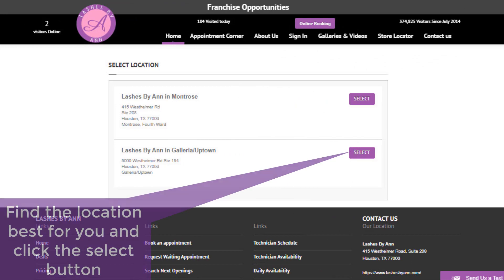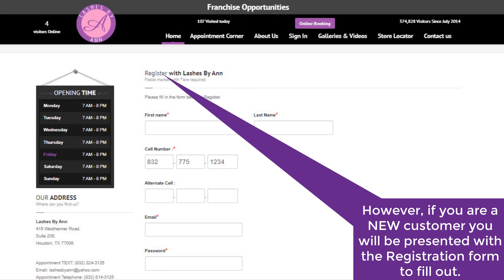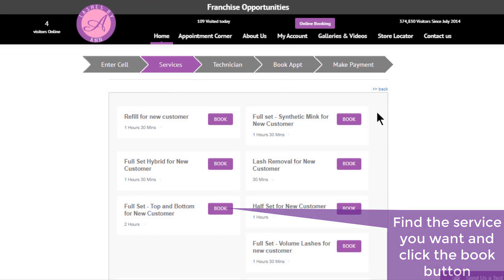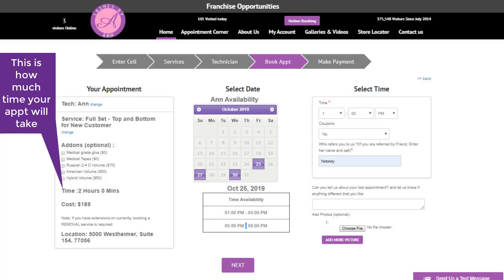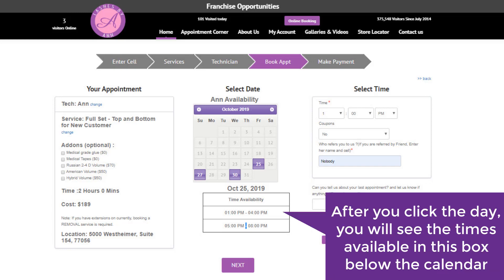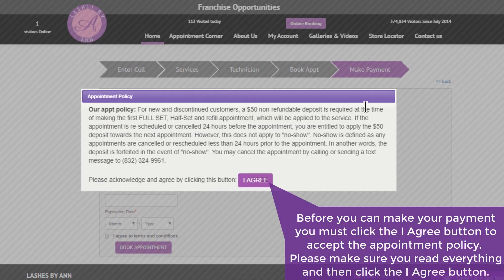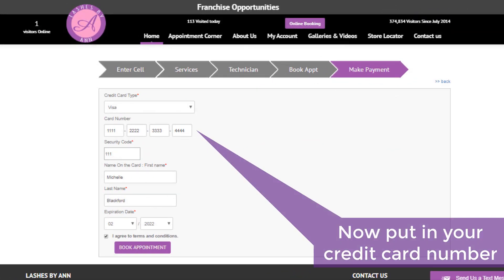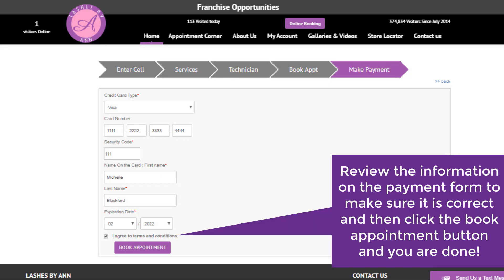Online Booking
If you are in the Houston area and need eyelash extensions, there is no better place than Lashes By Ann.